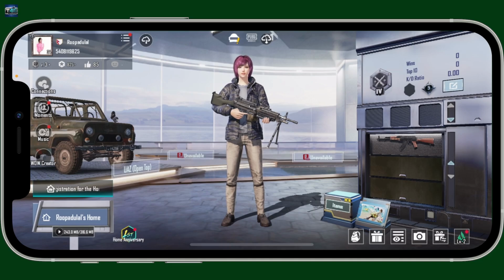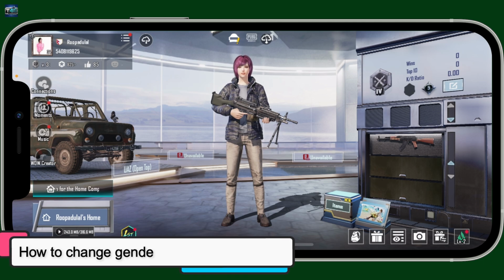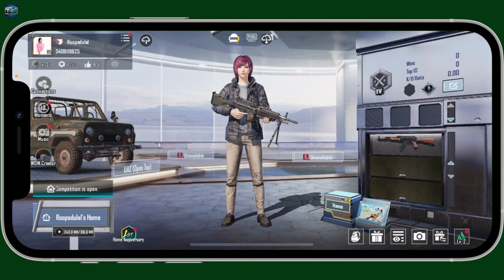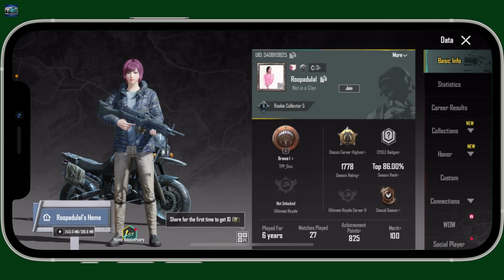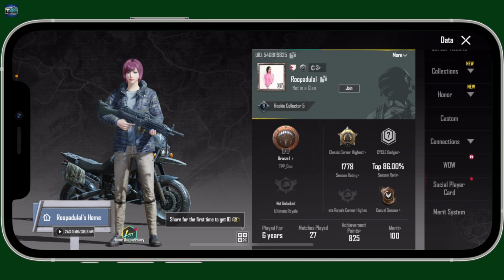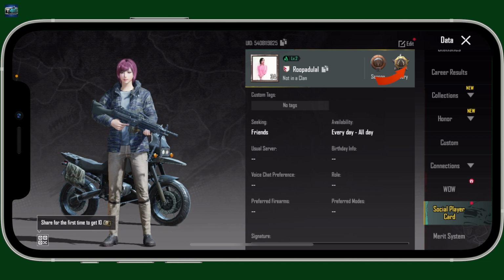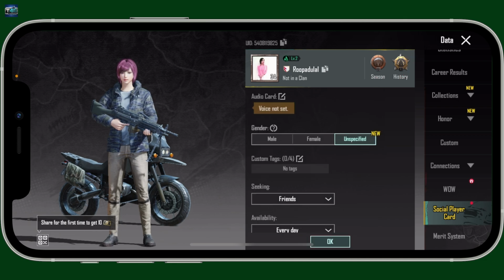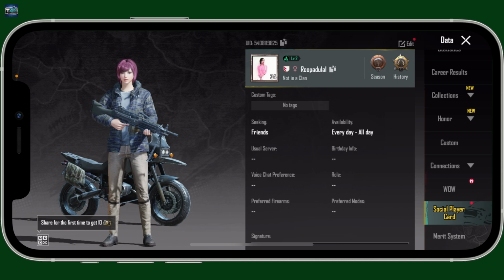How to Change Gender in PUBG Mobile (Easy Guide!)?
In this video, I’ll show you how to change your gender in PUBG Mobile!
Want to customize your PUBG Mobile character? Changing your gender is a simple process, and this tutorial will guide you through it step-by-step. Whether you’re looking for a fresh look or just want to make some changes to your in-game avatar, this guide has got you covered!